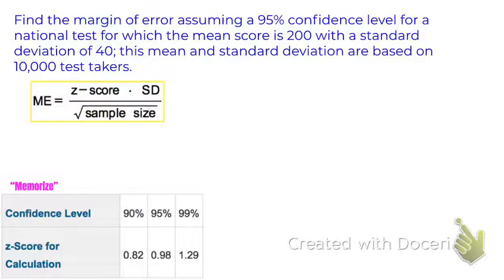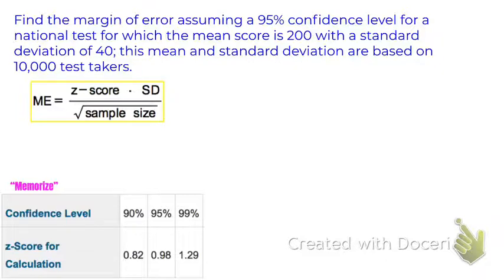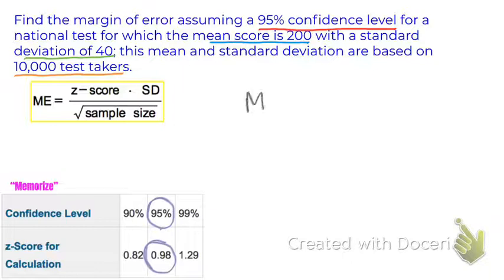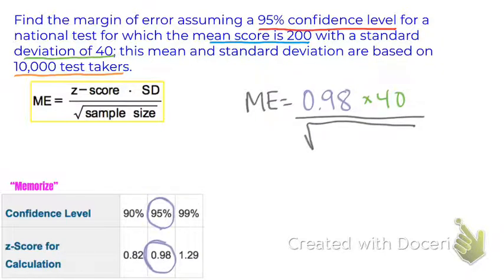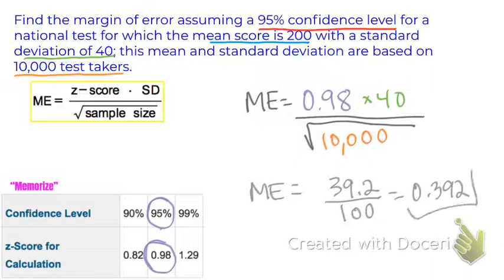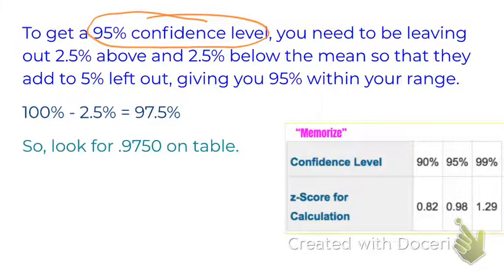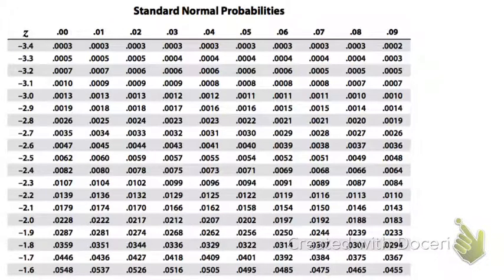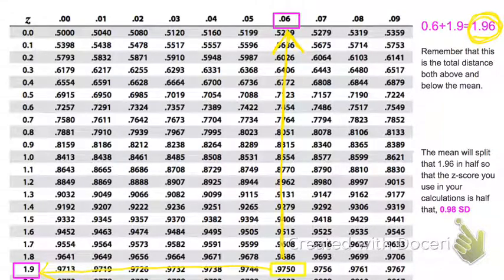Find margin of error